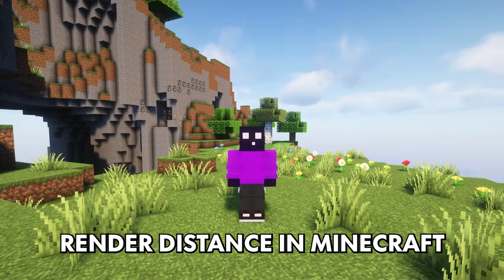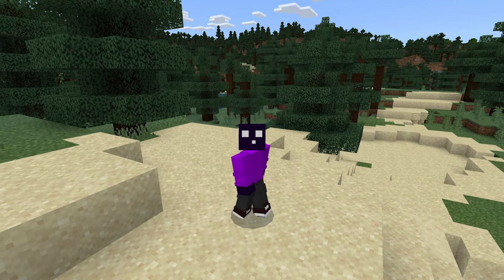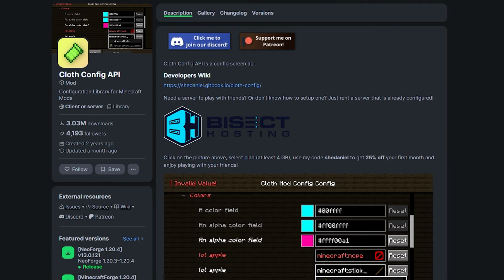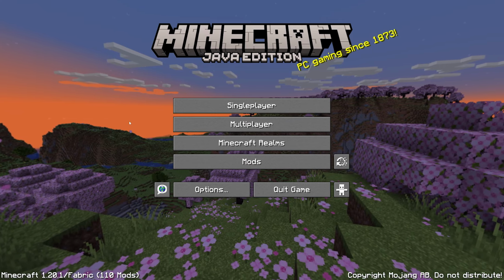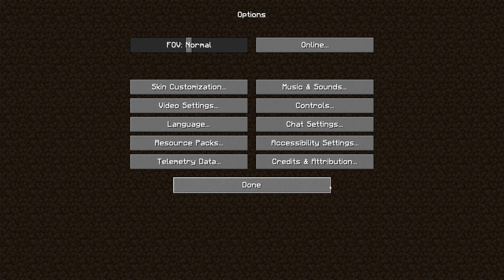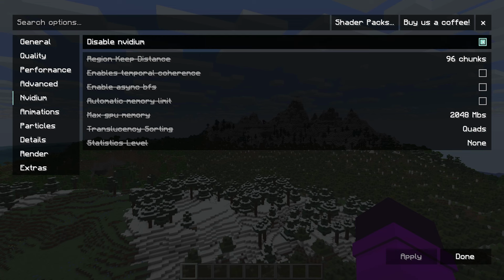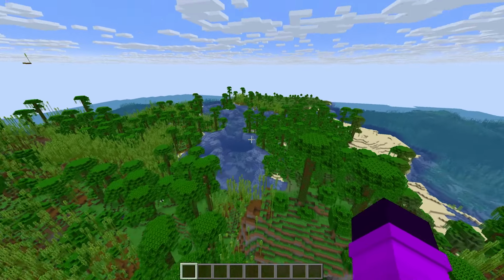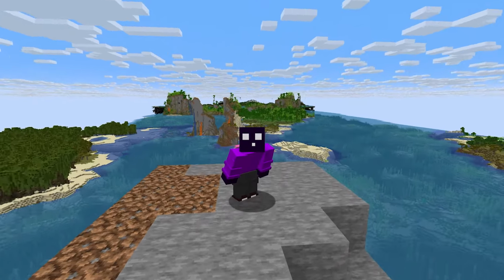These Mods Increase & Optimize your Render Distance in Minecraft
These Mods Increase & Optimize your Render Distance in Minecraft. This is a NEW Minecraft 1.20.4 video. In this video, I am going to show you how to increase and optimize your Minecraft's render distance with the use of some amazing mods. By using Sodium and Bobby, you can extend your render distance all the way to 250, instead of the 32 it is by default. And by using Nvidium, the impact this will have on your performance is brought to a minimum. But even if extending your render distance is not what you are looking for, Nvidium can still improve your world loading immensely. It's very epic, fun, amazing and poggers! This will make playing Minecraft insane and amazing! Your players will absolutely love it! I had lots of laughs and fun. Hopefully, you'll get some useful information from this video. I love Minecraft fun!